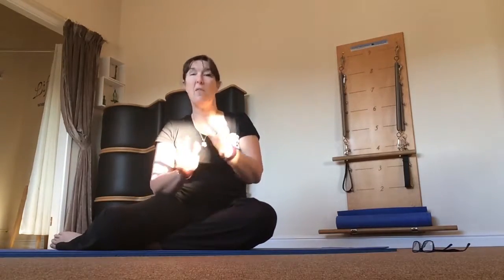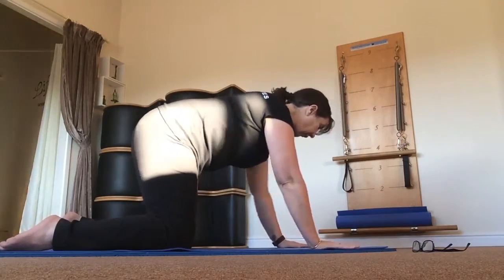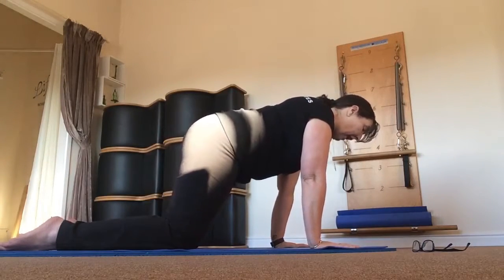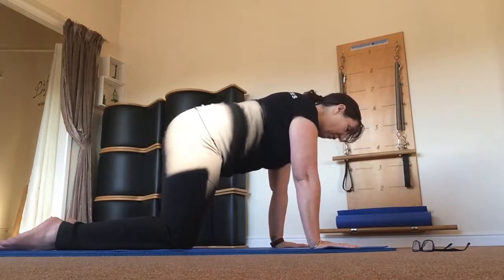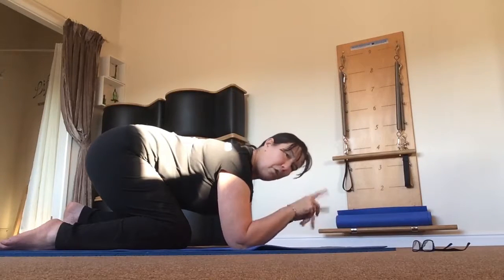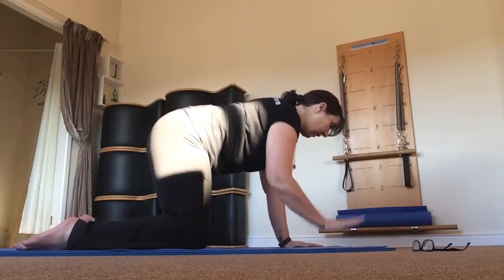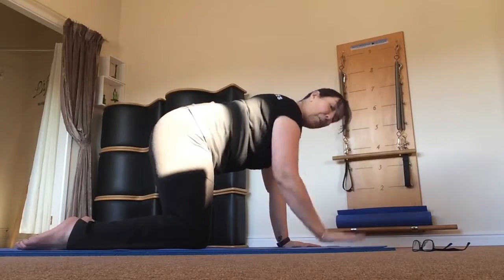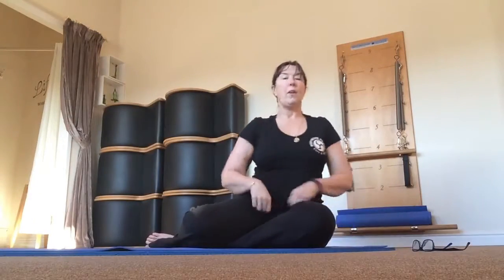An Exercise A Day for January - Wrist Rocks - Beehive Healthcare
Beehive Healthcare presents 'An Exercise a Day for January'. Helen Conway from Bodywork Pilates will guide you through a new exercise for every day in January 2017 - a great way to start the year!

If you want to explore more pilates, yoga and holistic health with Bodywork Pilates, contact Beehive Healthcare on 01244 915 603 to book.